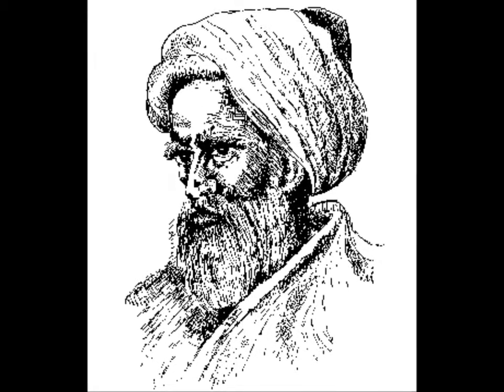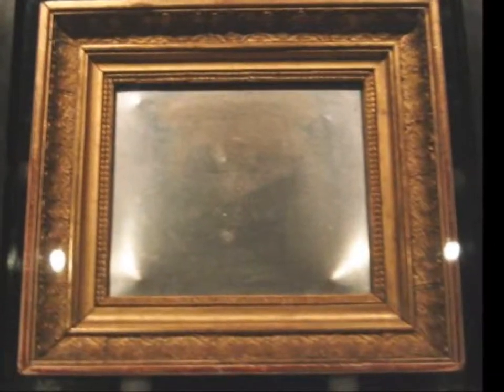Photography Project Sneak Peek 1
Parts 1 and 2 out of 11. Parts 3 and 4 should come tomorrow, and will hopefully take about four minutes. Not that anyone cares all that much.